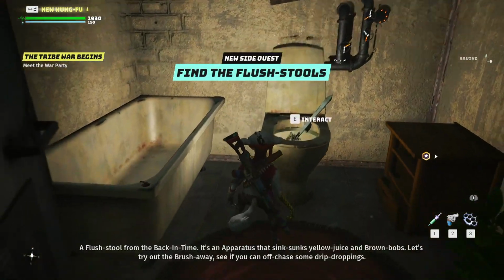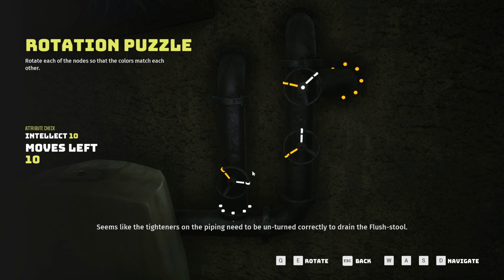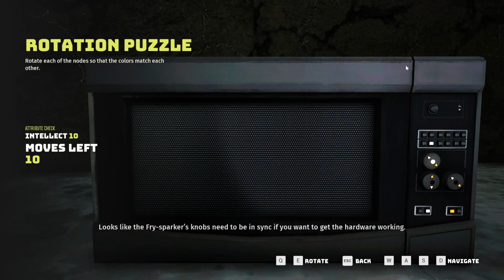All 3 Rotation Puzzles in Bricktown in Biomutant